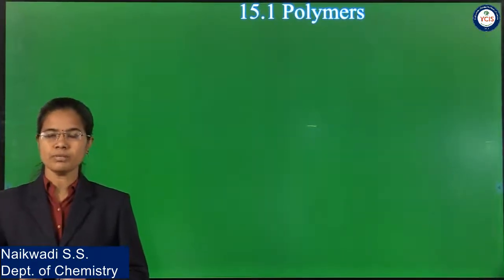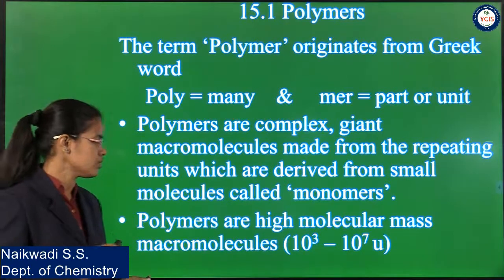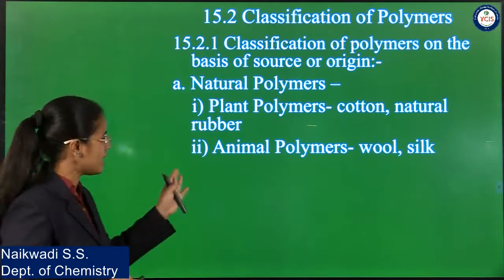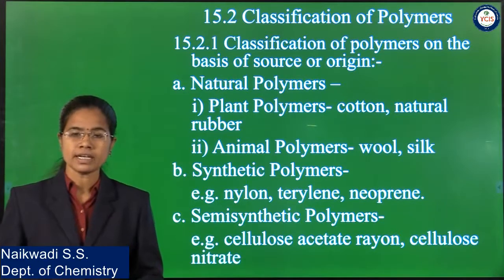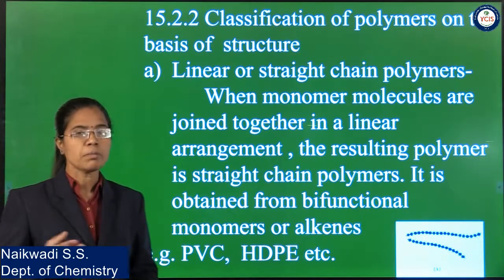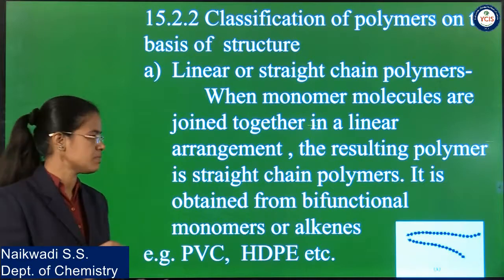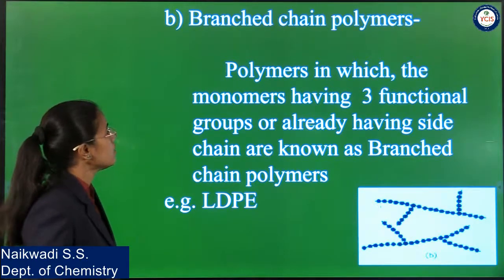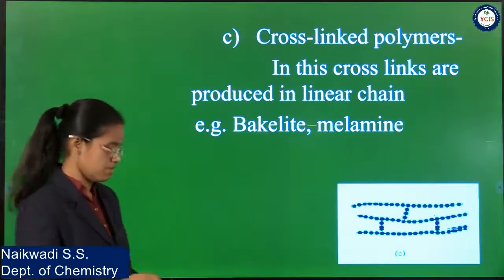Introduction to polymer chemistry lec 1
Naikwadi S.S.
Department of Chemistry Y.C.I.S., Satara.
This Video is for XI Std. Chemistry